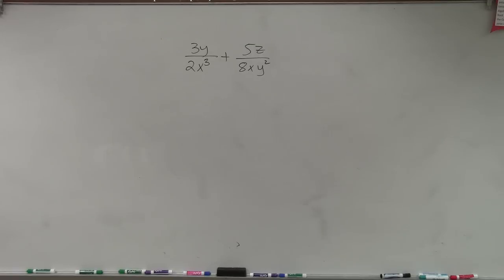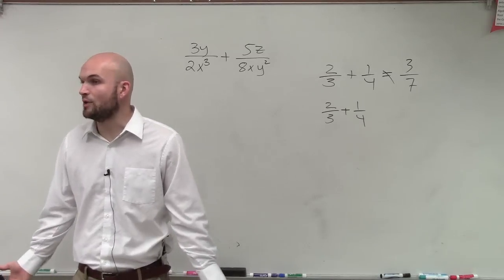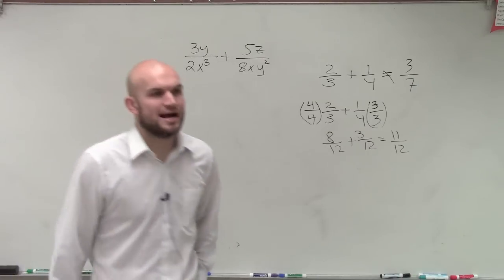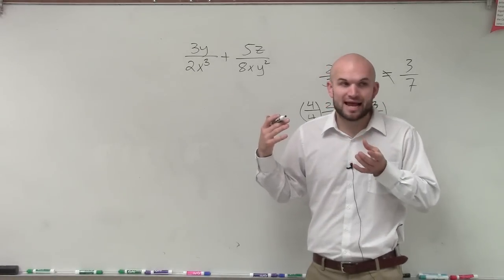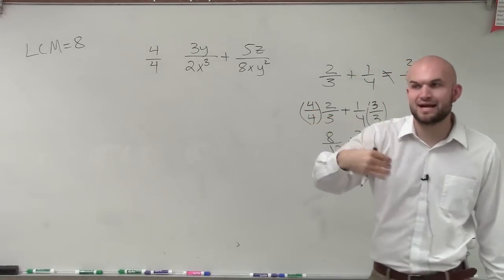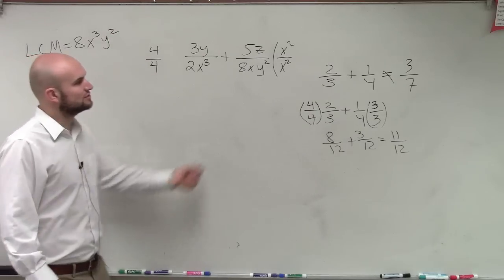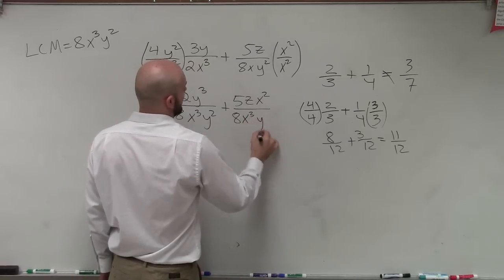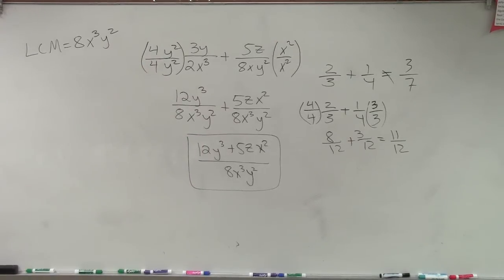Algebra 2 - How to add two rational monomials by finding the LCM ( 3y/2x^3) + (5z/8xy^2)